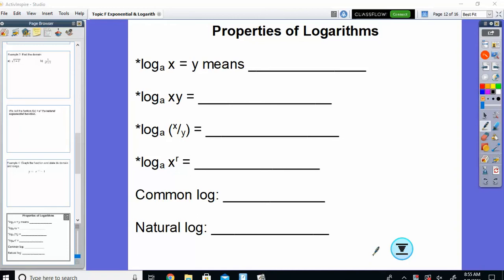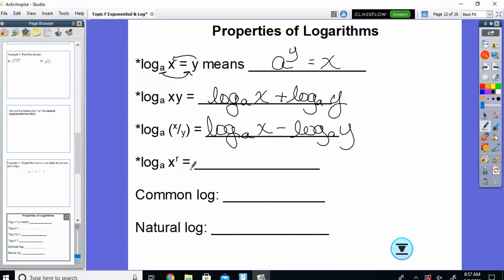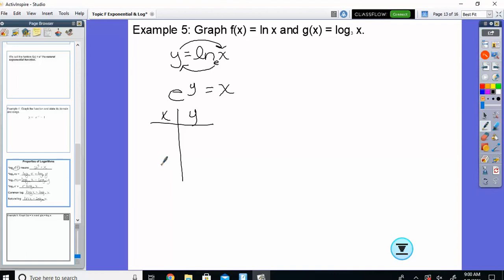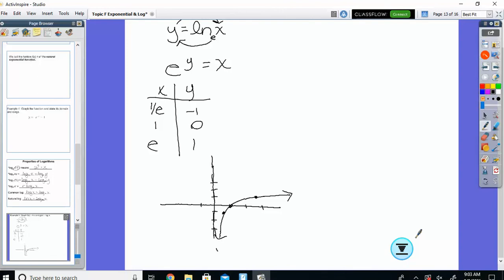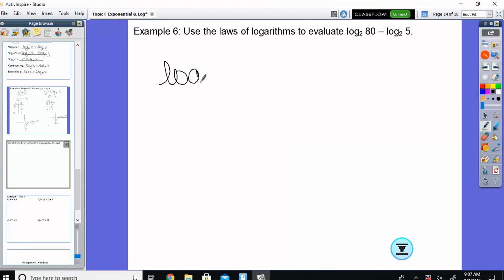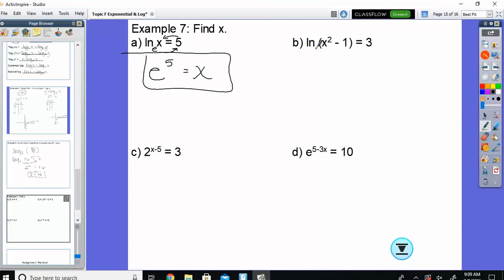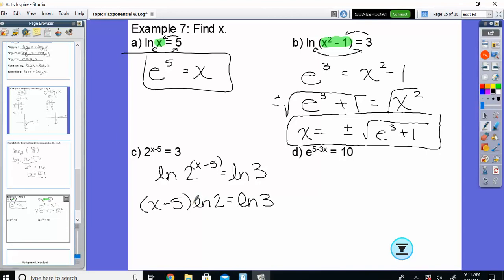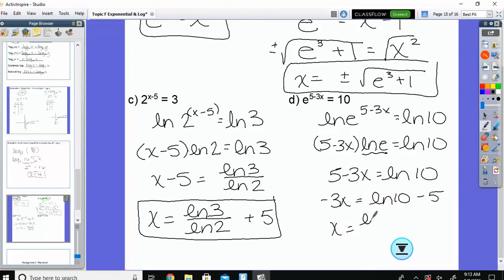Topic F Sept 9